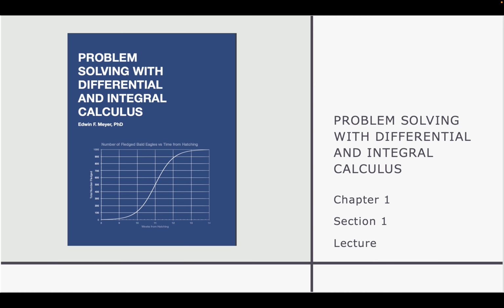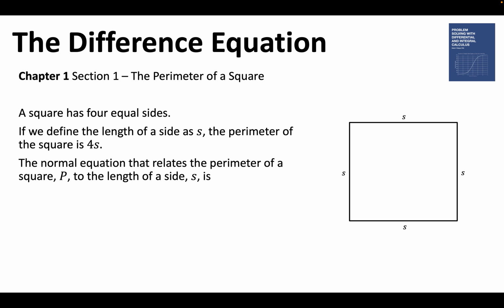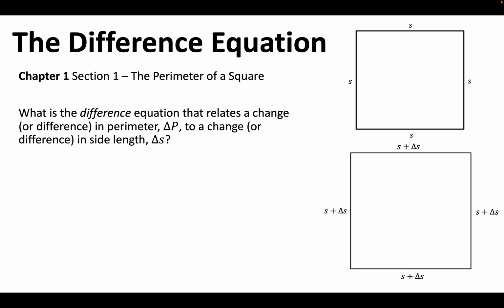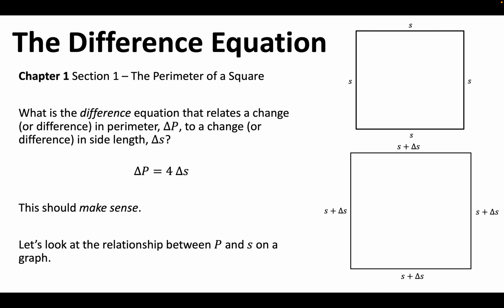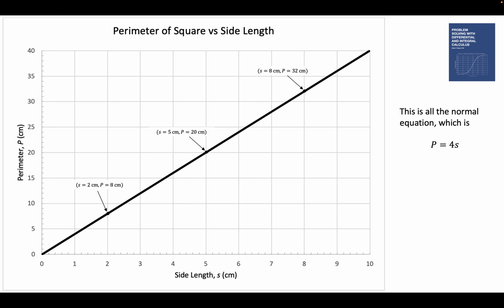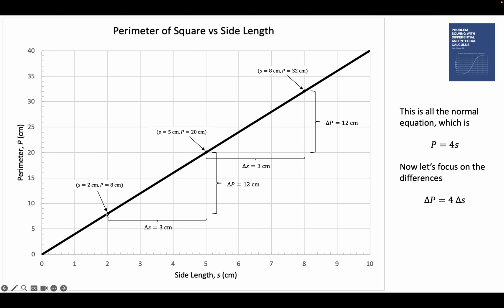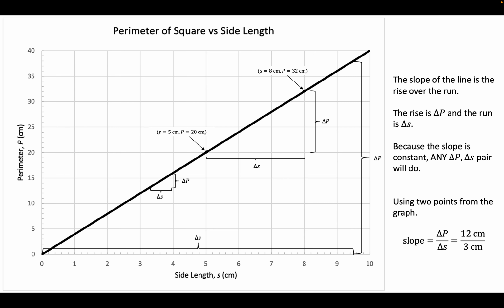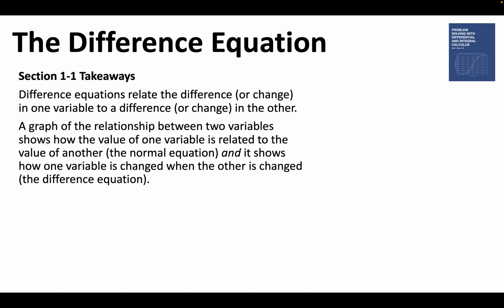PSwDIC Chapter 1 Section 1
This is a walk-through of Section 1, Chapter 1 in the book, "Problem Solving with Differential and Integral Calculus."